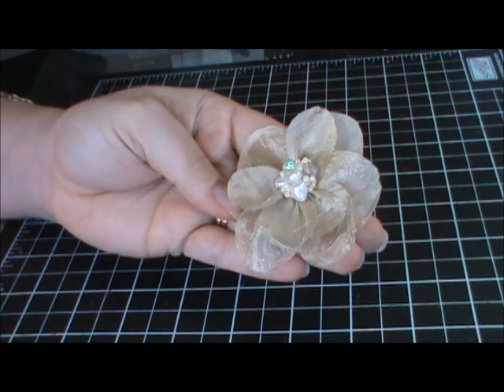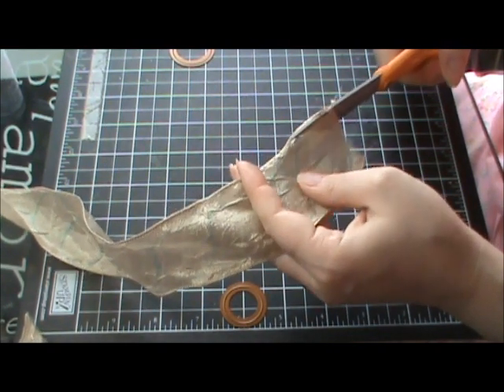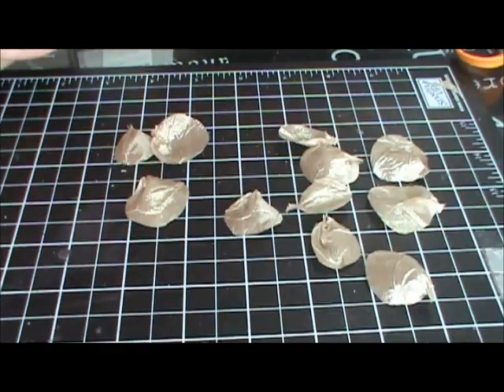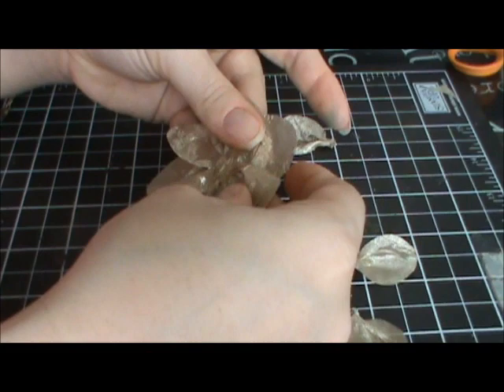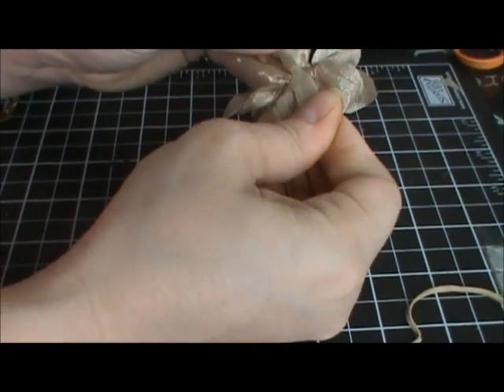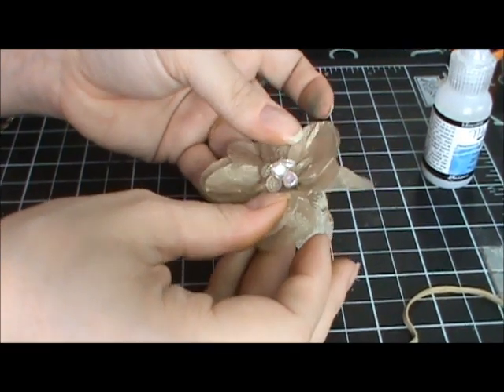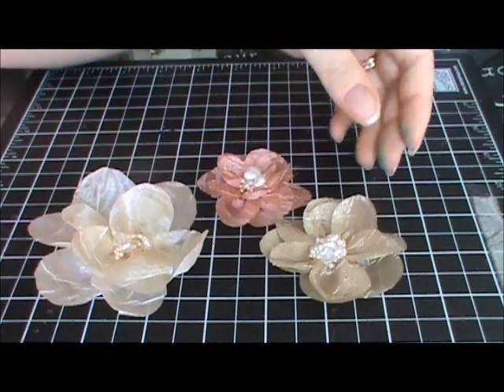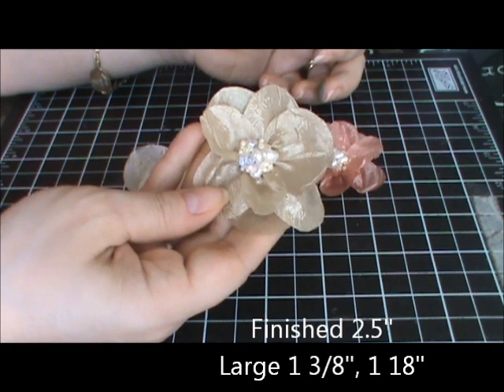Vintage Beaded Flower for May Arts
Make a gorgeous vintage style flower using May Arts Ribbon. My submission for their DT April 2011.